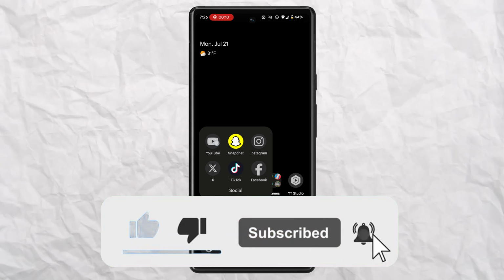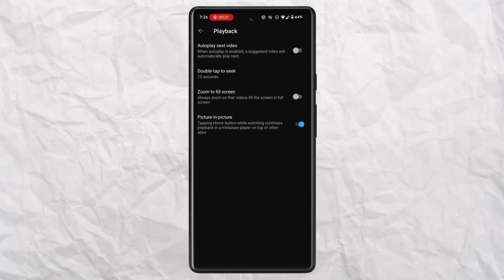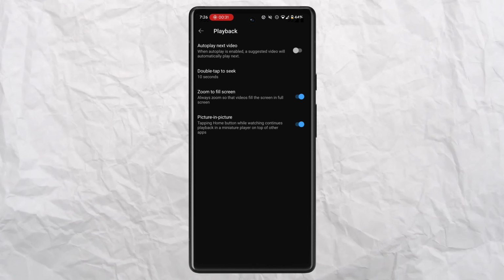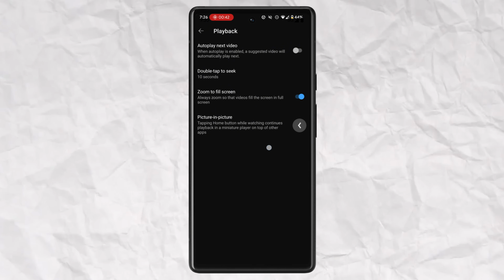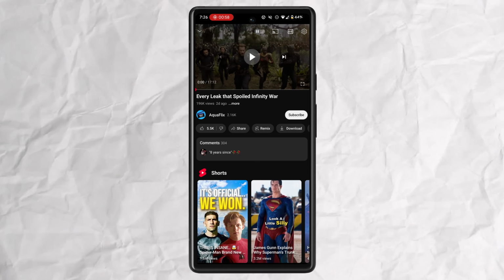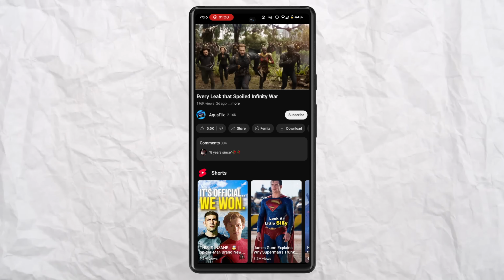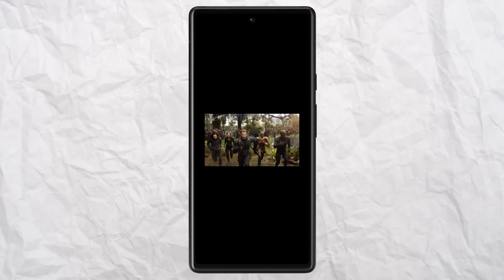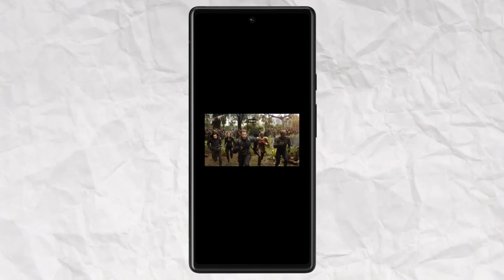How to Adjust YouTube Fullscreen Settings (Step By Step)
In this short tutorial, you’ll learn how to adjust and manage YouTube full screen settings on any device. I show you step by step how this works.